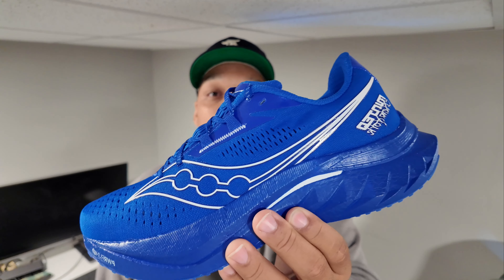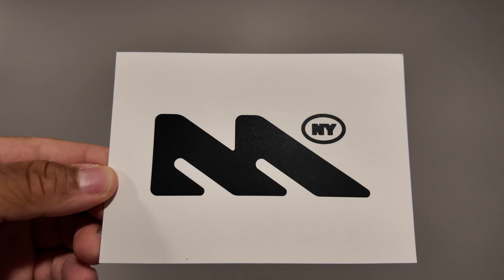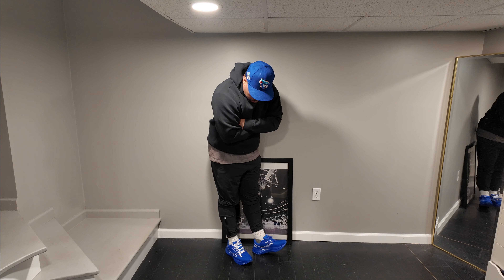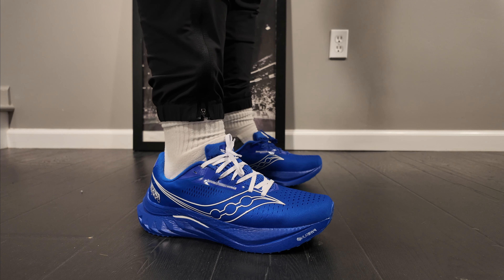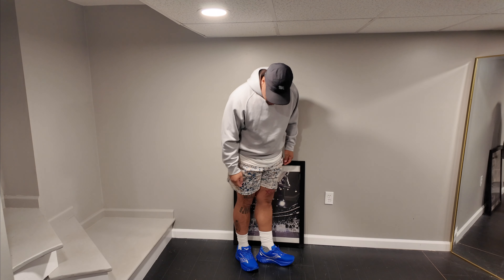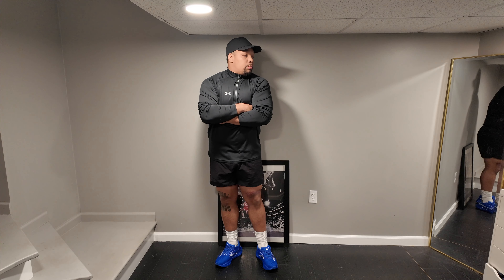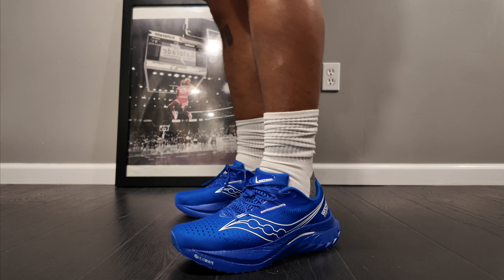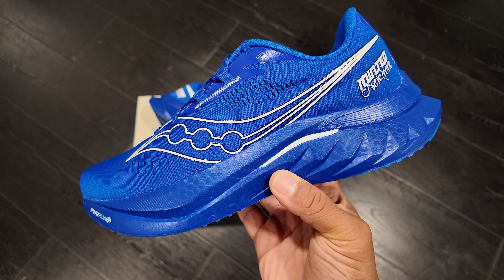Want the PERFECT Running Shoe? Watch This Saucony x Minted New York Endorphin 4 Review/ On Feet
Looking for the perfect running shoe? Check out this Saucony x Minted New York Endorphin 4 review for all the details on this top-rated shoe!